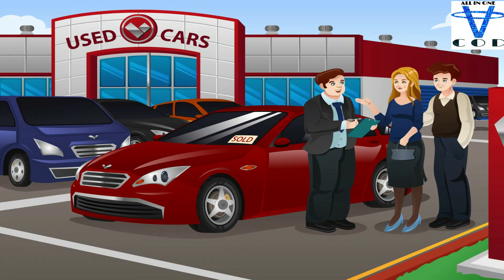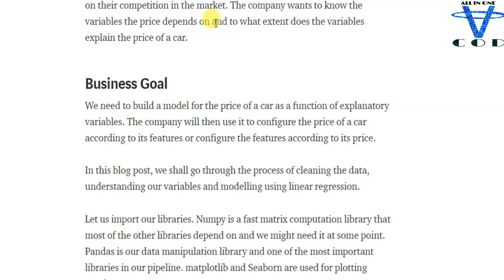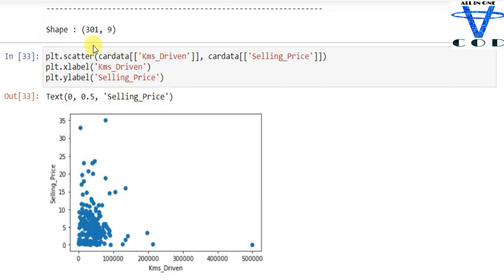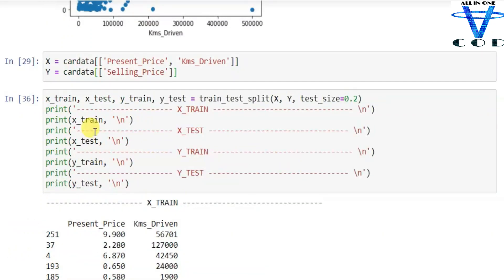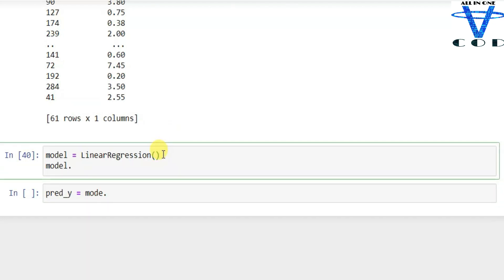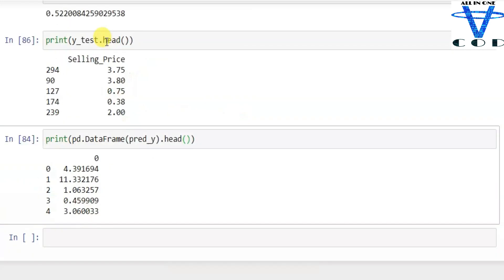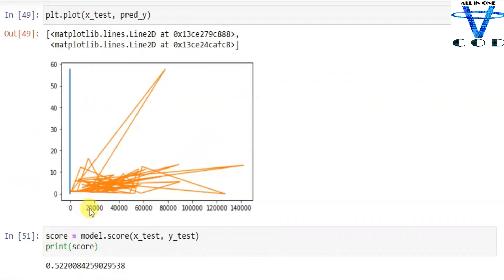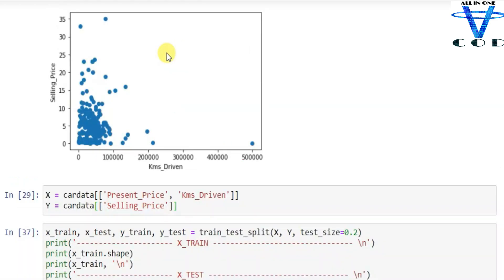Car Price Prediction Using Linear Regression | Deep-Learning| Sk-Learn | All in one code